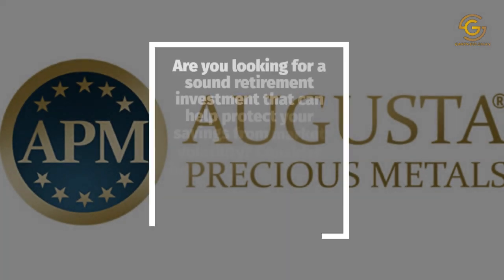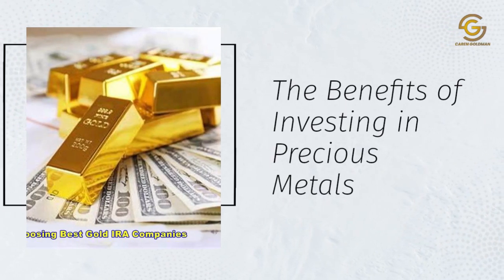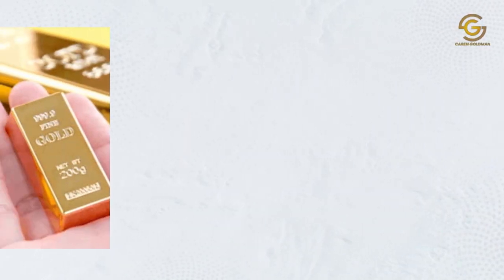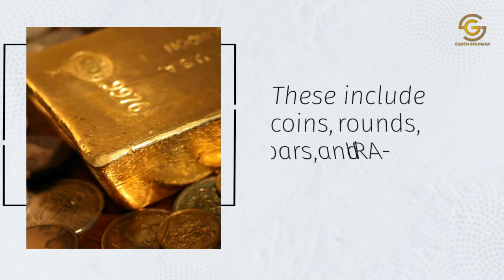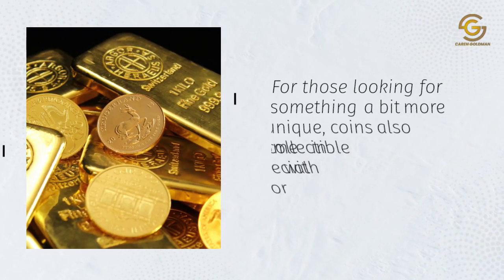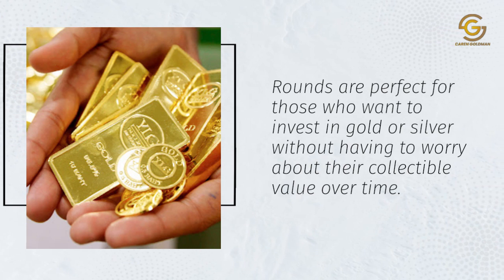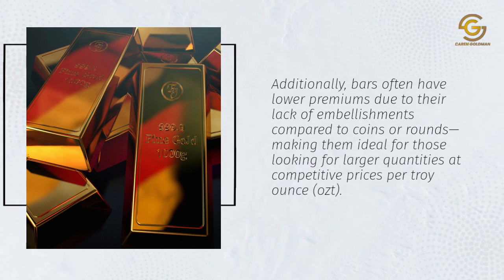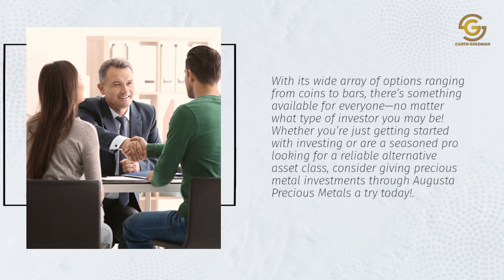Augusta Precious Metals Gold IRA Guide - How to Invest Your Retirement Savings in Augusta Precious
1. Introduction
2. The Benefits of Investing in Precious Metals
3. Types of Investments Available Through Augusta Precious Metals
4. Conclusion

Are you looking for a sound retirement investment that can help protect your savings from market volatility? Consider investing a portion of your retirement savings into Augusta Precious Metals. As the oldest precious metals dealer in the United States, Augusta Precious Metals offers a wide range of options to investors of all levels and experience. In this blog post, we’ll explore the different ways you can invest in precious metals through Augusta Precious Metals.

The Benefits of Investing in Precious Metals

Investing in precious metals can provide many benefits, including portfolio diversification, potential tax advantages, and long-term security. Gold and silver are tangible assets that have been around since ancient times and have historically held their value over time. As such, they offer investors an excellent opportunity to diversify their portfolios and protect themselves against inflation or economic uncertainty. Investing in gold also has the potential to reduce taxable income due to its limited upside, which means it could result in lower taxes on gains when it comes time to sell your investments.

Types of Investments Available Through Augusta Precious Metals

Augusta Precious Metals offers several different types of investments for retirement savers. These include coins, rounds, bars, and IRA-eligible products. All of these investments are backed by the U.S. government, so they offer safe and reliable alternative investments to stocks and bonds.

Coins – Coins are one type of investment offered by Augusta Precious Metals that can be used as both an investment and currency. Coins are typically minted from gold or silver and come in various sizes and denominations. For those looking for something a bit more unique, coins also come in collectible editions with special designs or markings.

Rounds – Rounds are similar to coins but usually come without any denomination or face value associated with them. They also typically have a higher purity level than coins due to their lack of design features or other embellishments that may be included on coins. Rounds are perfect for those who want to invest in gold or silver without having to worry about their collectible value over time.

Bars – Bars are another popular option when it comes to investing in precious metals through Augusta Precious Metals. Bars come in various sizes and weights, making them ideal for those looking to add more metal to their portfolios while still keeping costs low per ounce compared to buying smaller amounts at once as with coins or rounds. Additionally, bars often have lower premiums due to their lack of embellishments compared to coins or rounds—making them ideal for those looking for larger quantities at competitive prices per troy ounce (ozt).

Conclusion

Investing your retirement savings into precious metals through Augusta Previous Metals is one way you can diversify your portfolio and protect it from market volatility without having to sacrifice returns on your investments over time. With its wide array of options ranging from coins to bars, there’s something available for everyone—no matter what type of investor you may be! Whether you’re just getting started with investing or are a seasoned pro looking for a reliable alternative asset class, consider giving precious metal investments through Augusta Precious Metals a try today!